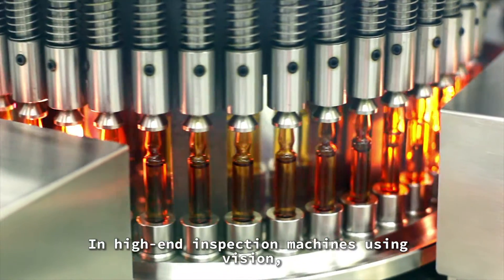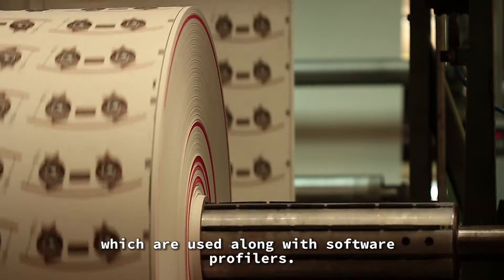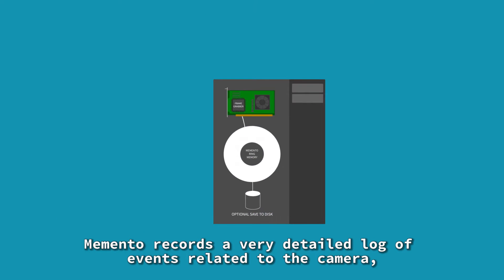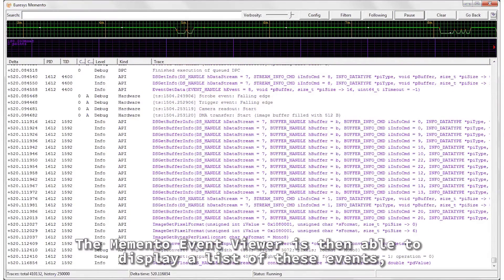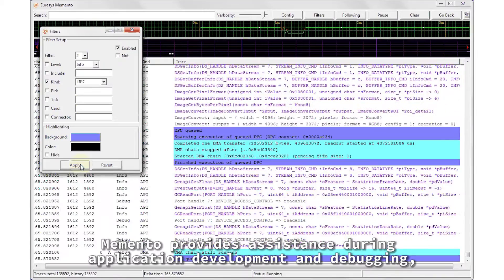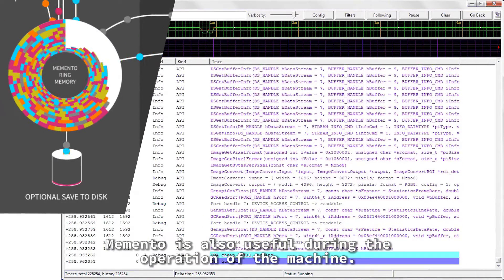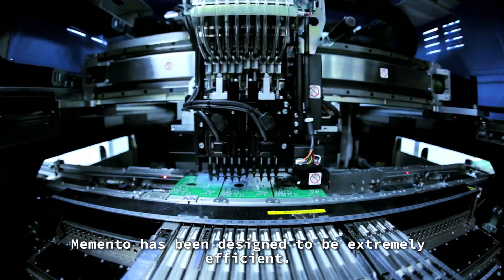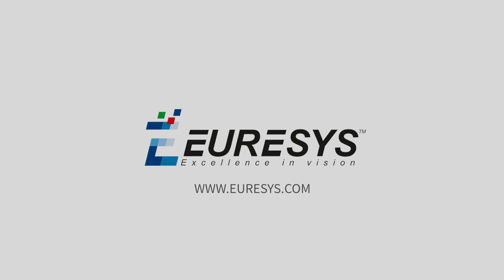Euresys Memento Video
Memento is an advanced development and debugging tool available for Coaxlink cards. Memento records an accurate log of all the events related to the camera, the frame grabber and its driver as well as the application. It provides the developer with a precise timeline of time-stamped events, along with context information. It provides valuable assistance during application development and debugging, as well as during machine operation.